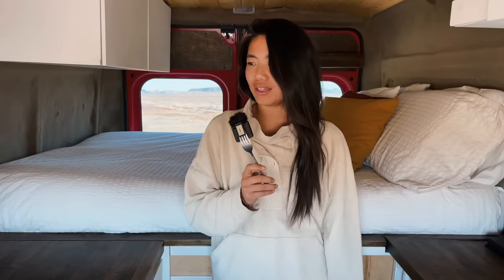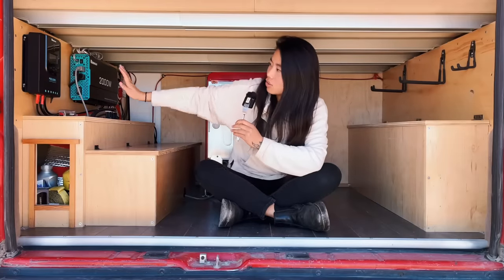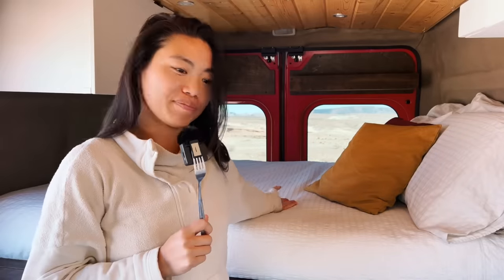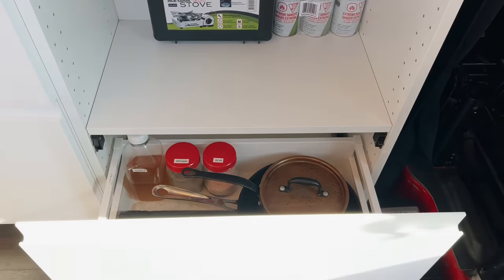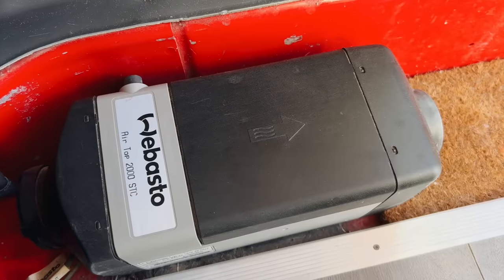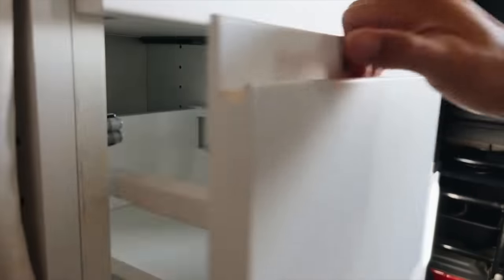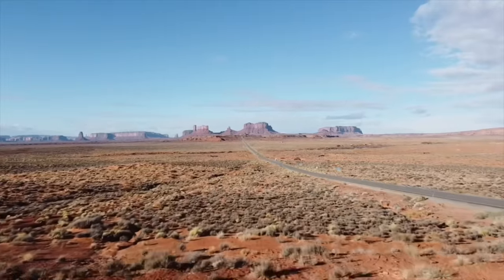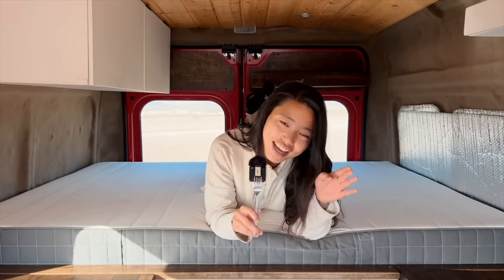van tour | 2016 ram promaster 2500 136" high rooftop van conversion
The van is sold!